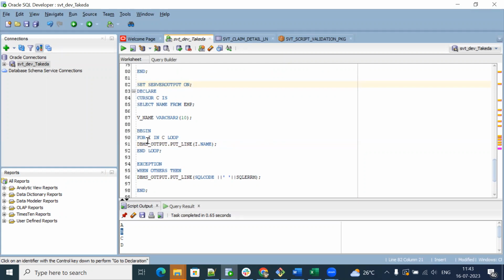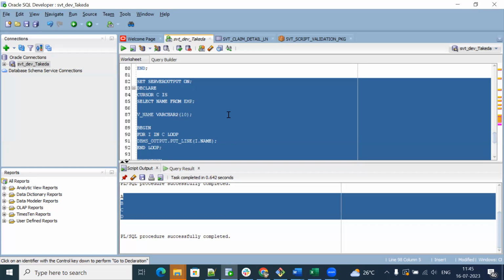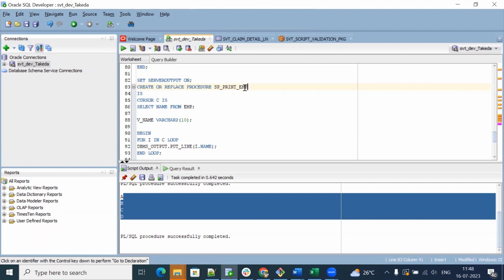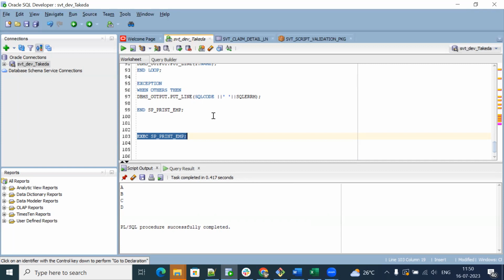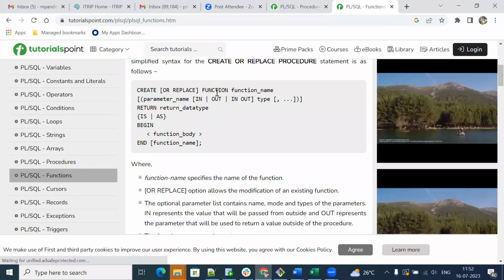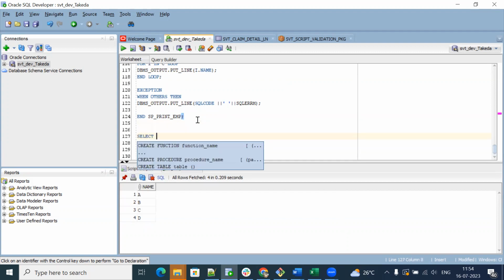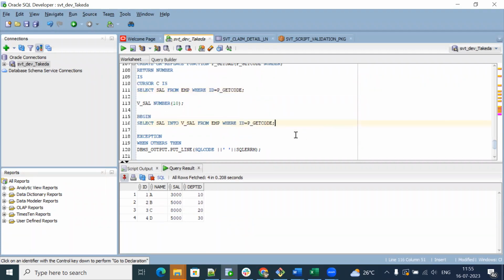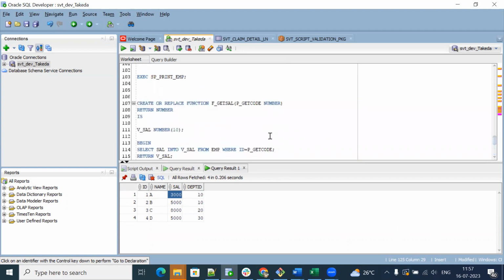PLSQL Demo 1.2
In this video i have covered about what contents will be covered in my PLSQL course and covered some more interview question.